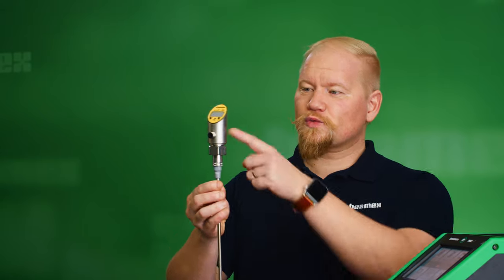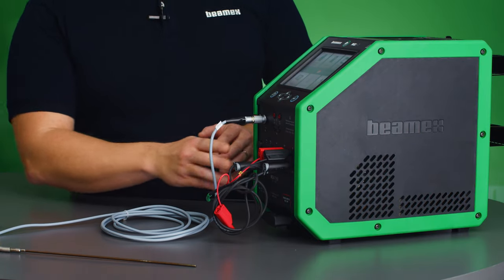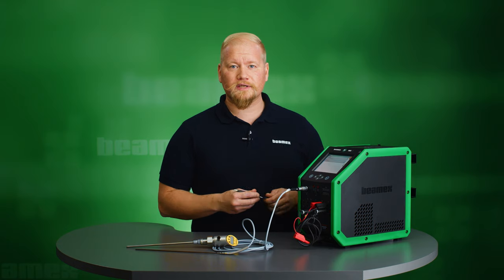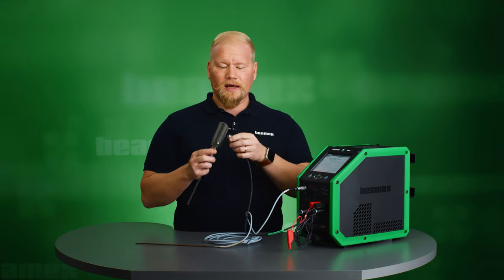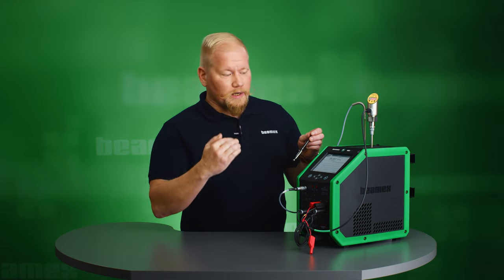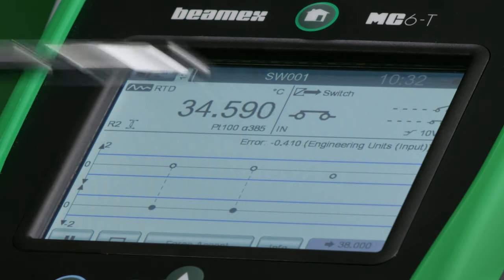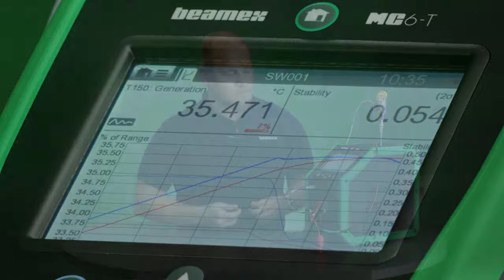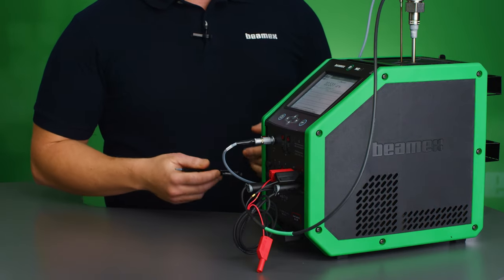How to calibrate a temperature switch automatically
Temperature switches are commonly used in various industrial applications to control specific functions. As with any measuring instrument, they need to be calibrated regularly to ensure they are working accurately and reliably – lack of calibration, or inaccurate calibration, can have serious consequences. Calibrating a temperature switch is different from calibrating a temperature sensor or transmitter, for example.

In this video, Sebastian will step-by-step show you how to automatically calibrate a temperature switch and sensor. We hope you will find it useful!

The Beamex MC6-T is an extremely versatile portable automated temperature calibration system. It combines a state-of-the-art temperature dry-block with Beamex MC6 multifunction process calibrator and communicator technology.